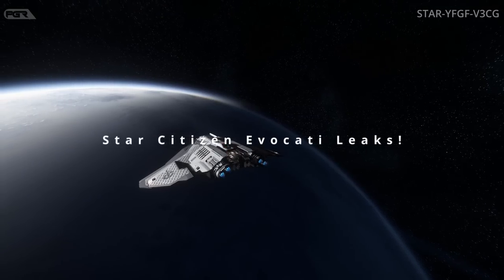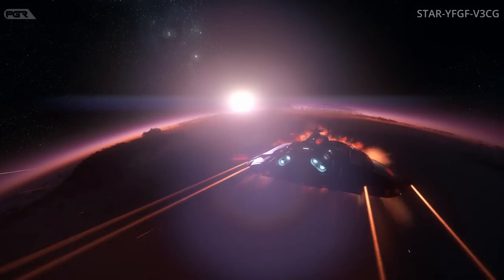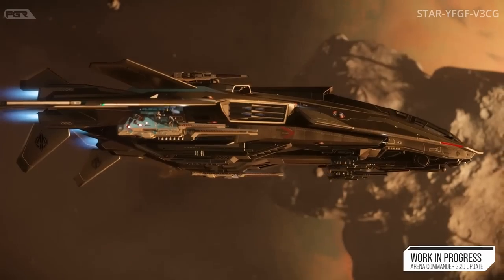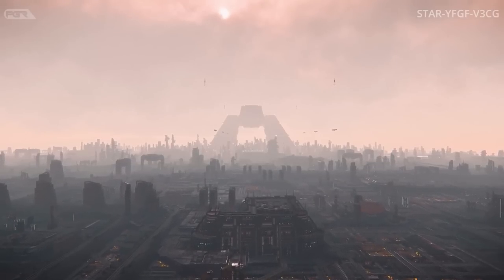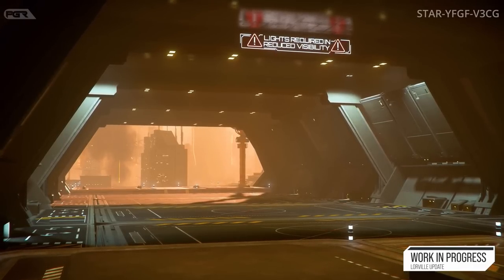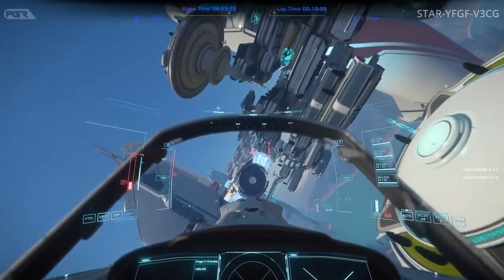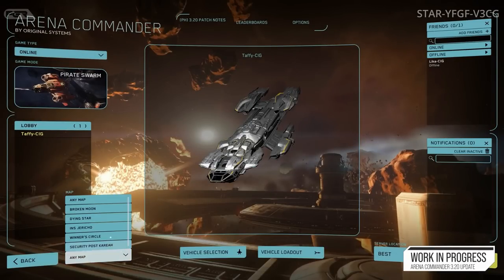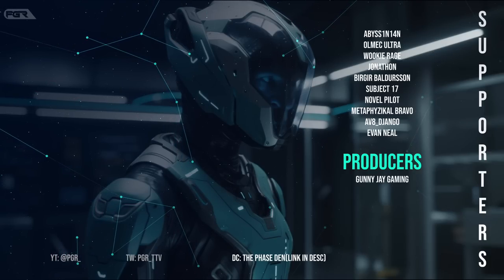Star Citizen 3.20 Latest Evocati LEAKS!